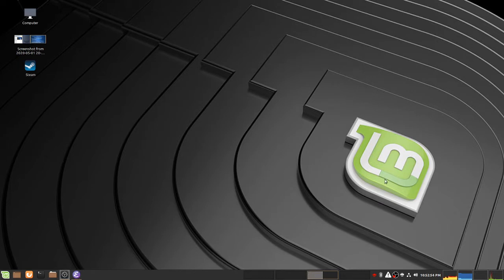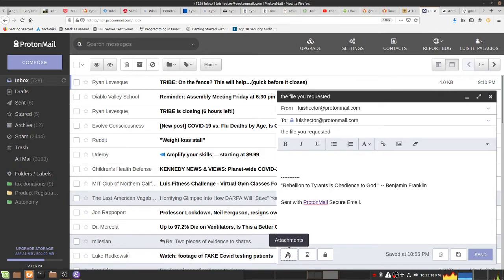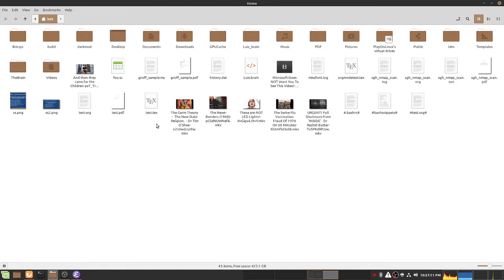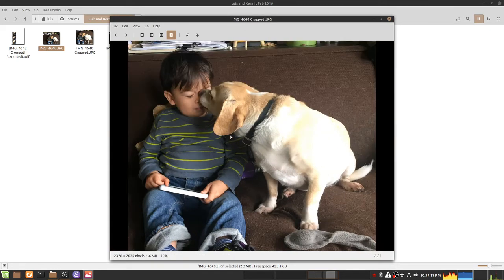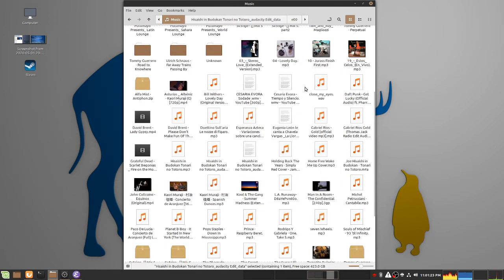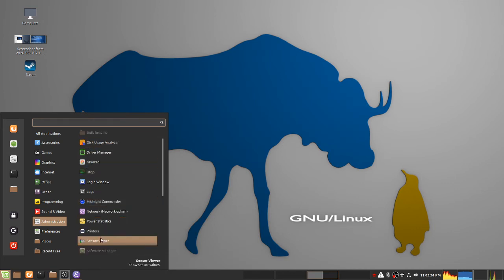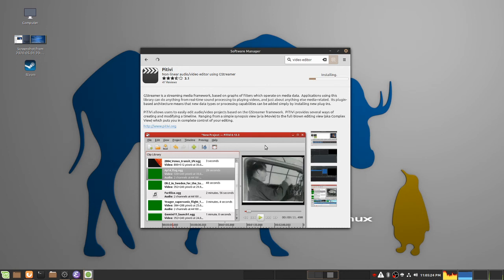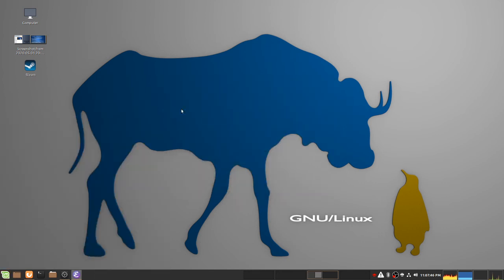Linux Mint Beginner Walkthrough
Linux Mint 19 Walkthrough.  Web browser, file browser, media player, discord, zoom, software manager